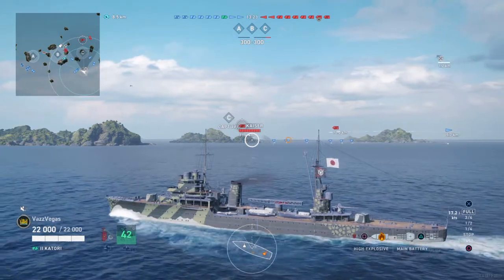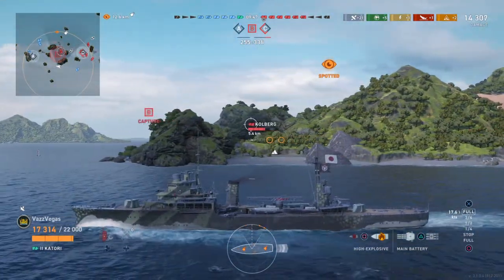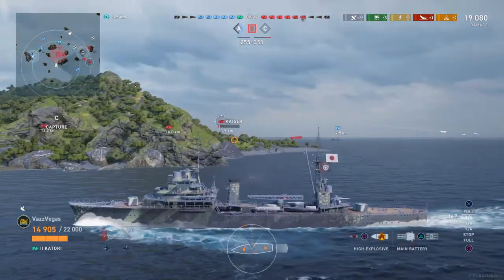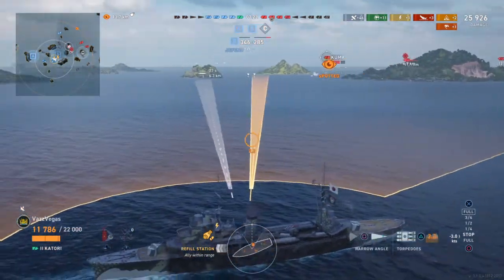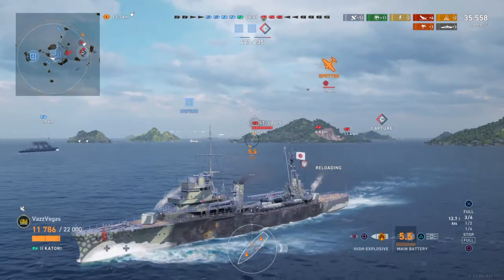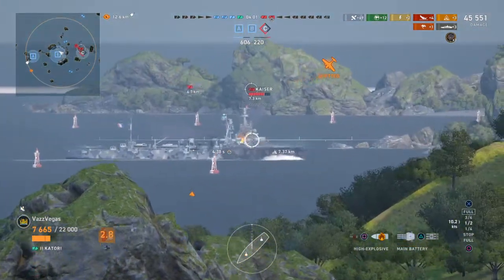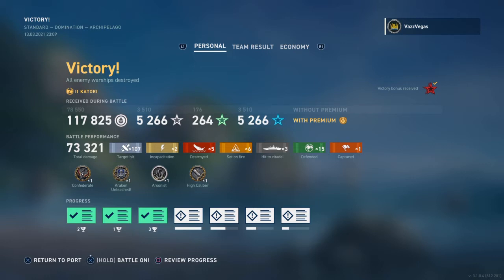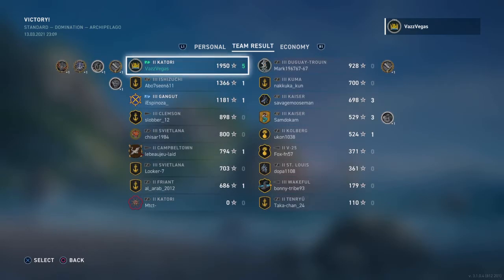Let's Play Katori | World of Warships: Legends PS4 XBOX PS5 | Kraken & Confederate!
A let's play with commentary for the Japanese tier 2 premium cruiser Katori.

In this match we get 72K damage, 5 kills, and the arsonist, high caliber, confederate, & kraken unleashed medals.